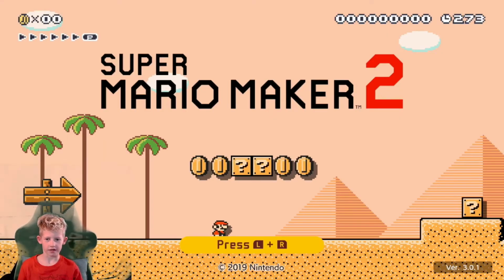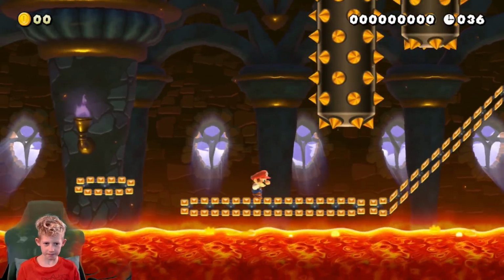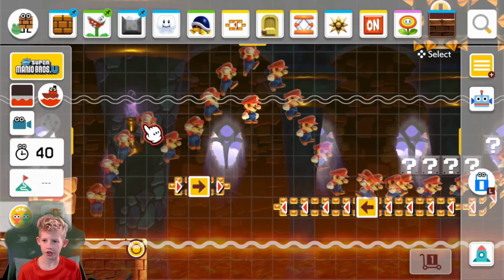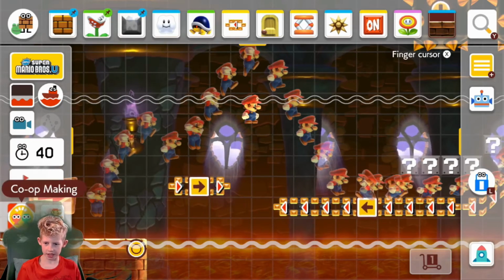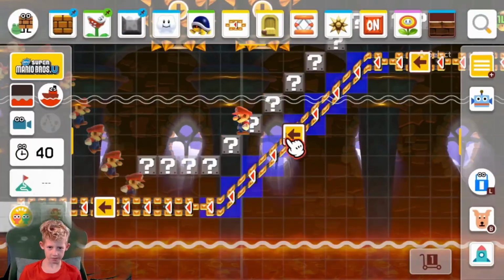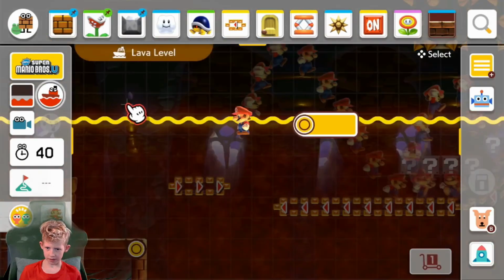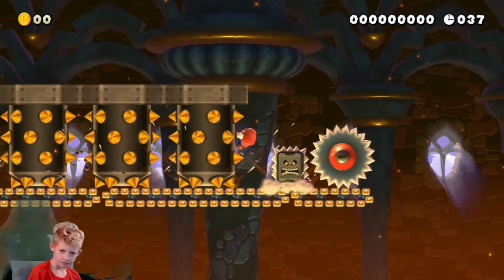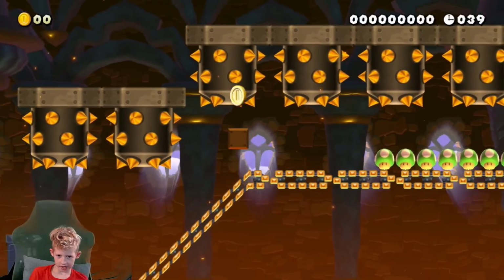How to make a Hard, Fun Mario Maker Level 🎮// Super Mario Maker 2 // HIT PLAY ▶️▶️▶️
Hi! I'm Widmore and  today I am going to show you how you make an awesome, fun and hard mario maker level, giving you a full tutorial of what those buttons, gizmos and gatchets all do. 🎮🎮🎮

I'm teaching SMM2, And if you want to learn how to make a level just as good as me, but you just don't know how, then you should watch my video because I'll teach you everything you need to know. and I will make more SMM2 videos